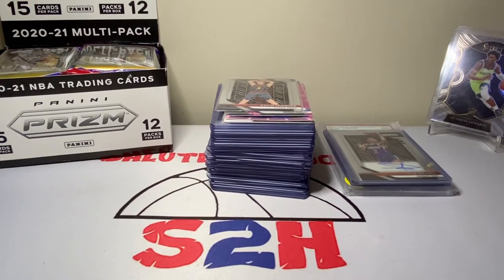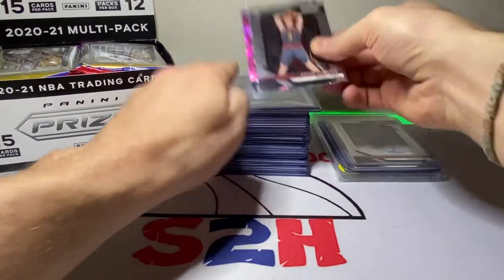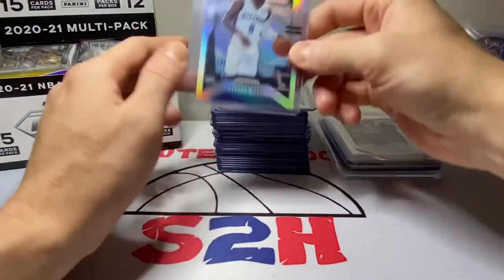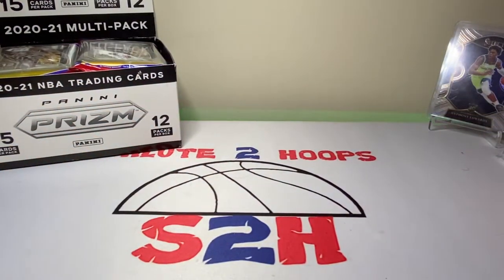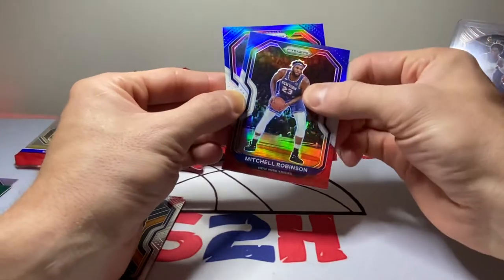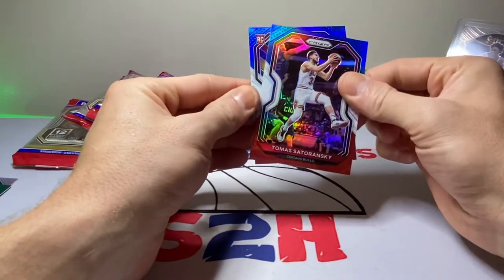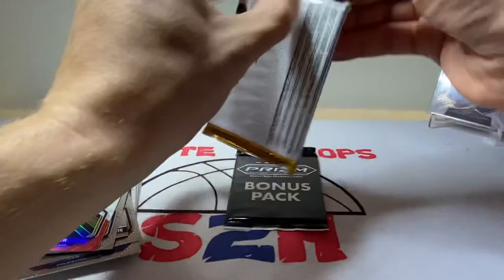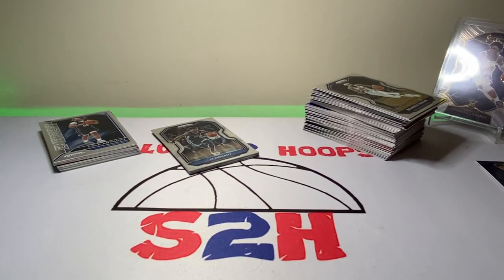BARGAIN BOX PICK UPS!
What’s is up you guys? Back with another video for you. Today we’re going over the cards I picked up at the monthly card show while going through the dollar bins! This is one of my favorite hobby’s within the hobby and if you guys have been around for a while you know if you look hard enough there are deals to be had!

The second half of the video is a half cello box rip for Prizm basketball where we encounter one of the worst print lines I’ve ever seen in my life. Enjoy the video and let me know what you think of panini’s quality control.

SALUTE